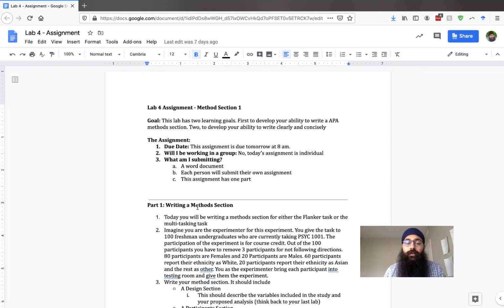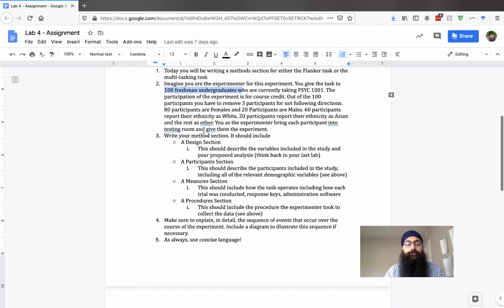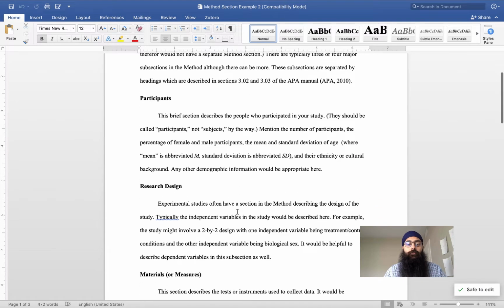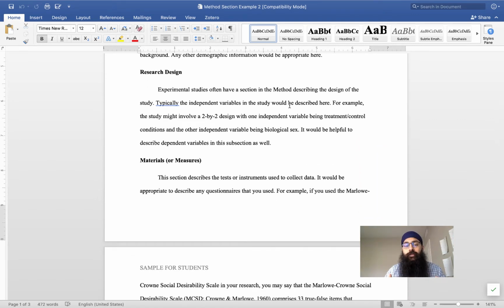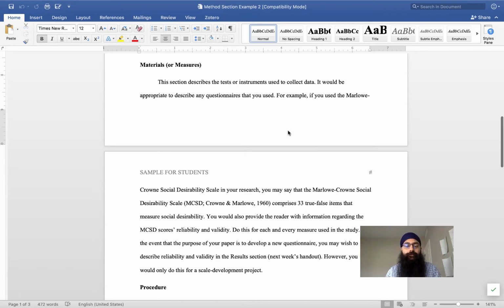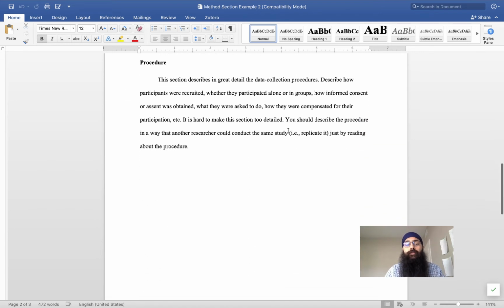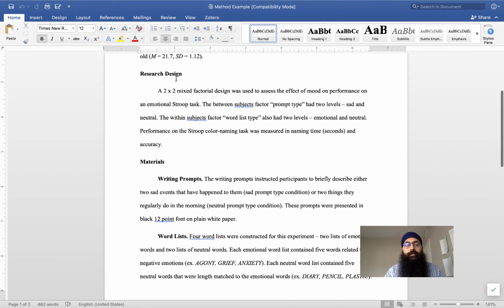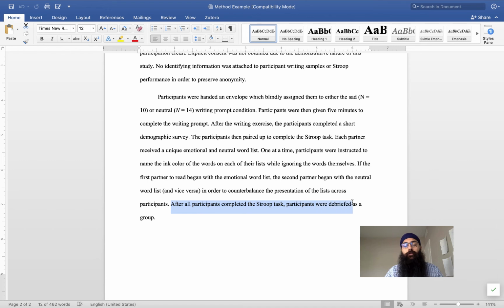PSYC 4145 -- Lab 4 Lecture/Tutorial (Summer 2020)